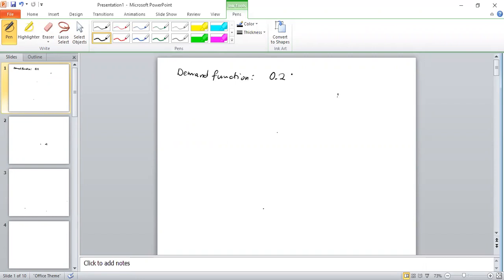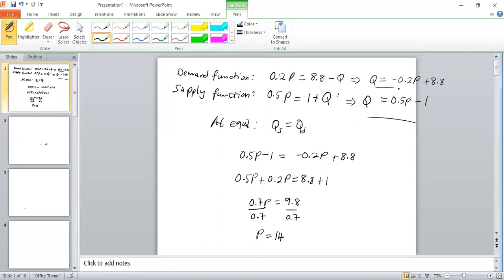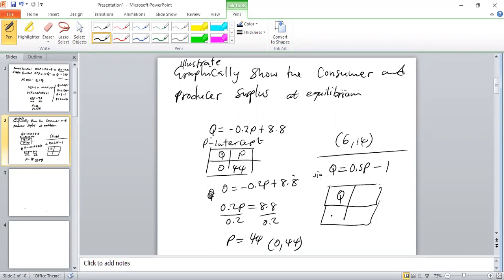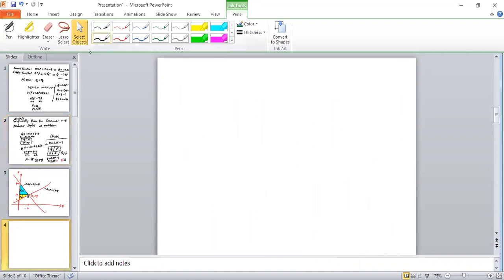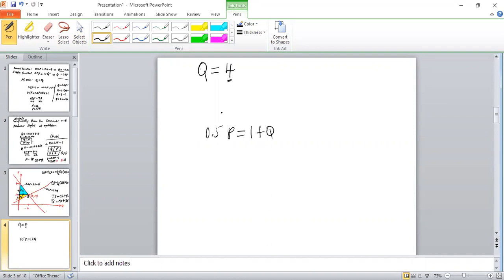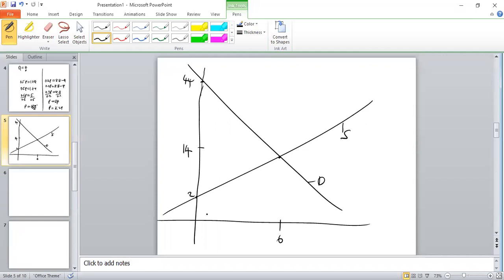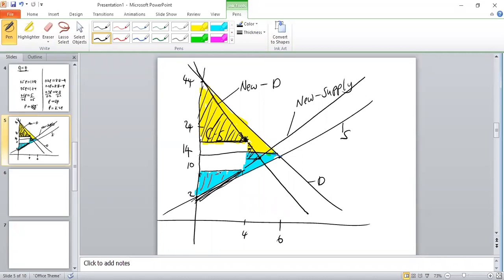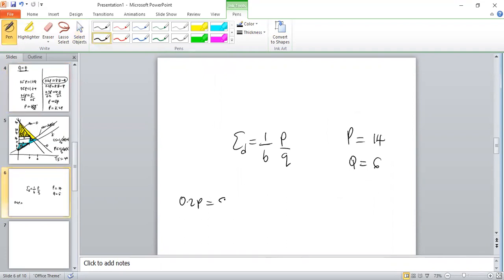demand and Supply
Revision 140 Mathematical Analysis